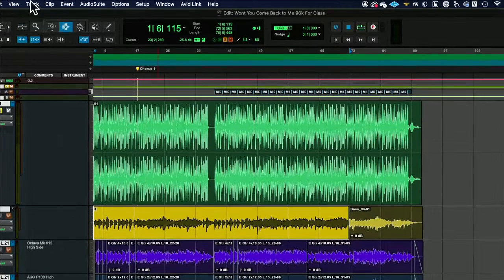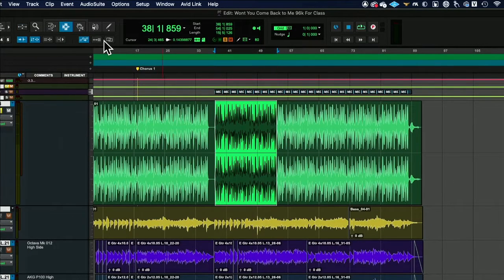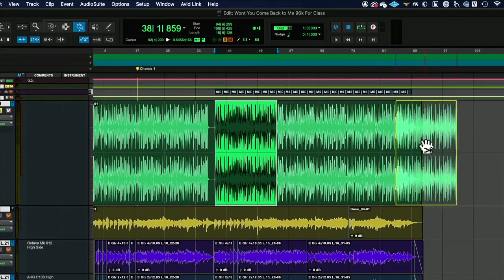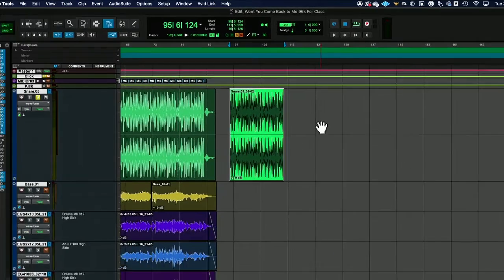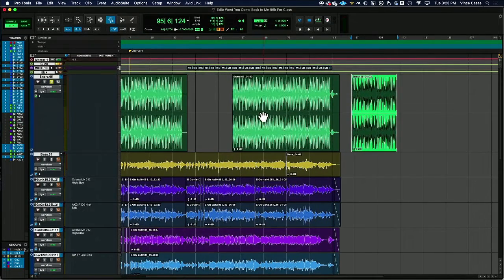Grabber Tool in Pro Tools